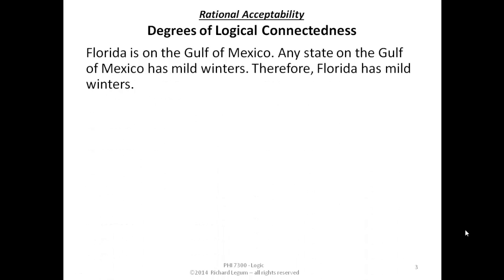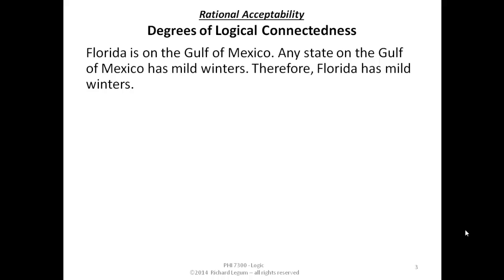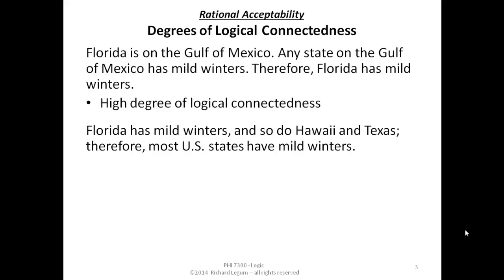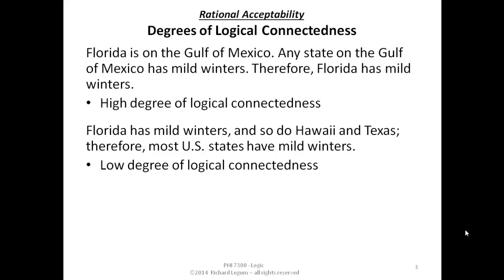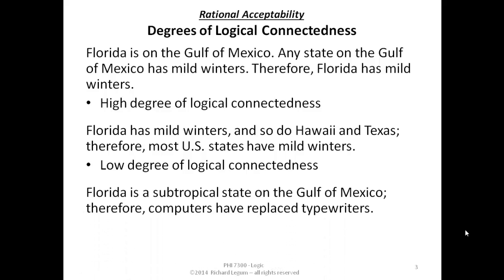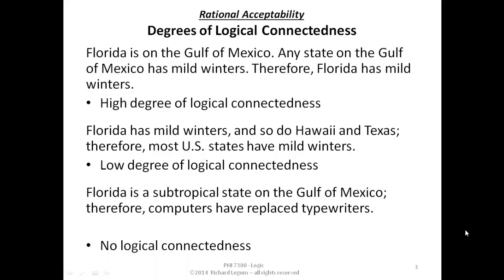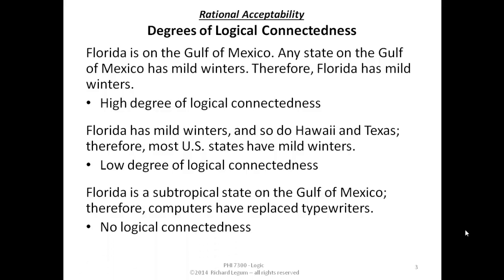Logic F14 05-03 Rational Acceptability